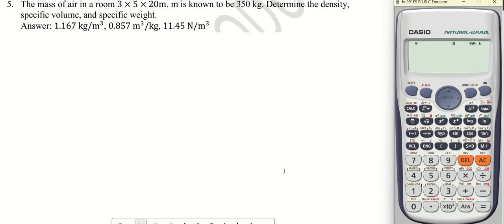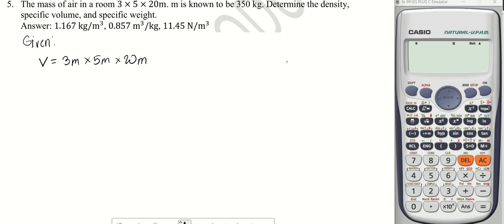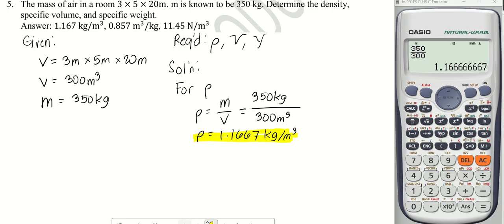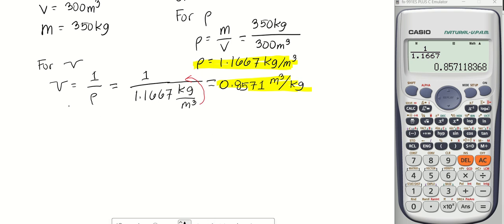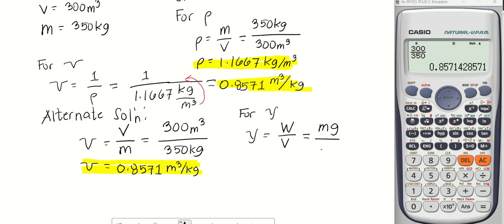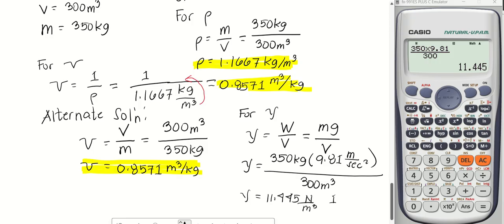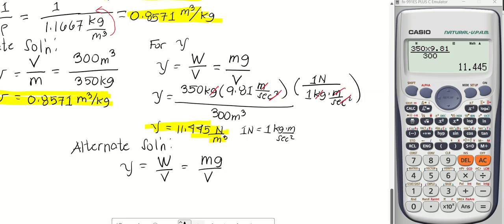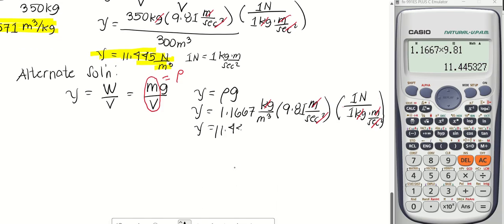Problem 5 | How to Calculate Density, Specific Volume, and Specific Weight of Air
Problem5: The mass of air in a room 3 x 5 x 20 m is known to be 350 kg. Determine the density, specific volume, and specific weight.
Answer: 1.167 kg/m^3, 0.857 m^3/kg, 11.45 N/m^3

BASIC PRINCIPLES, CONCEPTS AND DEFINITIONS
Thermodynamics can be defined as the science of energy. Although everybody a feeling
of what energy is, it is difficult to give a precise definition for it. Energy can be viewed as the
ability to cause changes.
The name thermodynamics stems from the Greek words therme (heat) and dynamis
(power), which is most descriptive of the early efforts to convert heat into power. Today, the same
name is broadly interpreted to include all aspects of energy and energy transformations including
power generation, refrigeration, and relationships among the properties of matter.

Systems and Control Volumes
Fundamental Concepts and Assumptions
Surroundings A system is defined as a quantity of matter or a region in space
chosen for study. The mass or region outside the system is called the
surroundings. The real or imaginary surface that separates the system
from its surroundings is called the boundary. The boundary of a
system can be fixed or movable. Note that the boundary is the contact
surface shared by both the system and the surroundings.
Mathematically speaking, the boundary has zero thickness, and thus
it can neither contain any mass nor occupy any volume in space.

Systems may be considered to be closed or open, depending on whether a
fixed mass or a fixed volume in space is chosen for study.
Closed System
(also known as a control mass), consists of a fixed amount of
mass, and no mass can cross its boundary. That is, no mass can enter or
leave a closed system. But energy, in the form of heat or work, can cross
the boundary;
and the volume of a closed system does not have to be fixed. If, as a
special case, even energy is not allowed to cross the boundary, that
system is called an isolated system.
Open System
An open system, or a control volume, as it is often called, is a
properly selected region in space. It usually encloses a device that
involves mass flow such as a compressor, turbine, or nozzle. Flow
through these devices is best studied by selecting the region within the
device as the control volume. Both mass and energy can cross the
boundary of a control
volume.

PROPERTIES OF A SYSTEM
Property - any characteristic of a system.
Example:
1. Pressure, P
2. Temperature, T
3. Volume, V
4. Mass, m
5. Viscosity
6. Thermal Conductivity
7. Modulus of Elasticity
8. Thermal Expansion Coefficient
9. Electric Resistivity
10. Velocity
11. Elevation
Intensive Properties - are those that are independent of the mass of a system.
Examples:
1. Temperature
2. Pressure
3. Density
Extensive Properties - are those whose values depend on the
size-or extent-of the system. Extensive properties per unit
mass are called specific properties.
m
V
T
P
P
Example:
1. Mass
2. Volume
3. Momentum
4. Specific Volume (v = V/m)
5. Specific Total Energy e = E/m
Density is defined as mass per unit volume.
kg Pvm3 (
m m
Extensive
properties
T T
P P
Intensive
properties
P
Criterion to differentiate intensive and
extensive properties.
Specific Volume - The reciprocal of density, which is defined as volume per unit mass.
_ V 1
v =
mp
Specific Gravity or Relative Density - the ratio of the density of a substance to the density
of some standard substance at a specified temperature (usually water at 4°C for which PH20 =
1000 kgm3
SG= Psub
PH20
Specific Weight - The weight per unit volume of a substance equal to the density multiplied by
the acceleration of gravity

Temperature and The Zeroth Law of Thermodynamics
Consider a system not undergoing any change. At this point, all the
properties can be measured or calculated throughout the entire
system, which gives us a set of properties that completely describes
the condition, or the state, of the system.
Thermal Equilibrium - the temperature is the same throughout the
entire system. That is, the system involves no temperature
differential, which is the driving force for heat flow.

Reference Books :

Cengel, Y. A., & Boles, M. A. (2015). Thermodynamics: An engineering approach (8th ed.). McGraw-Hill Education.

Moran, M. J., Shapiro, H. N., Boettner, D. D., & Bailey, M. B. (2014). Fundamentals of engineering thermodynamics (8th ed.). John Wiley & Sons.

Sonntag, R. E., Borgnakke, C., & Wylen, G. J. v. (2003). Fundamentals of thermodynamics (6th ed.). John Wiley & Sons.

Thermodynamics 1 by Hipolito Sta. Maria